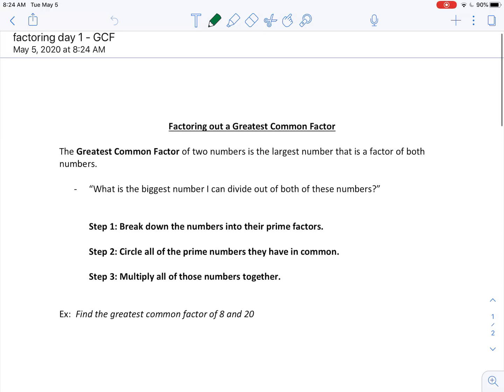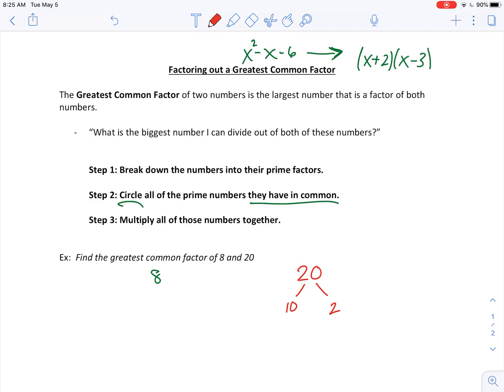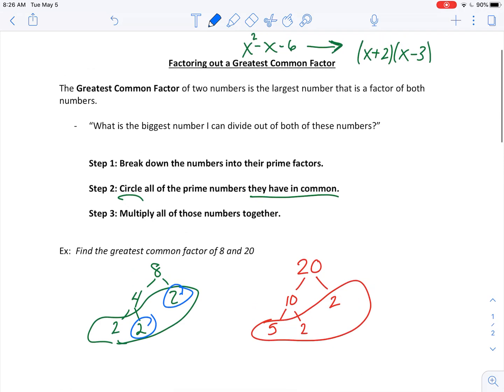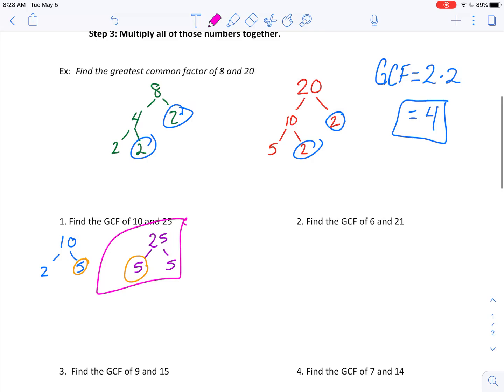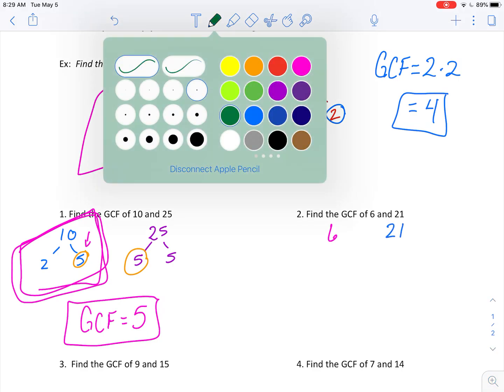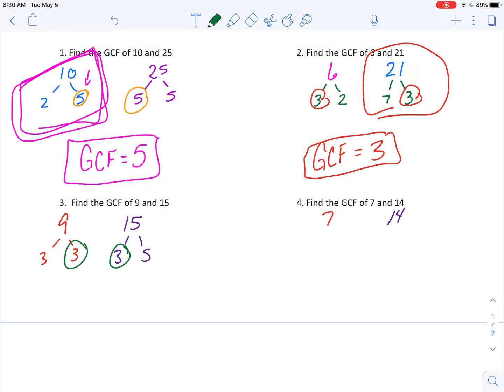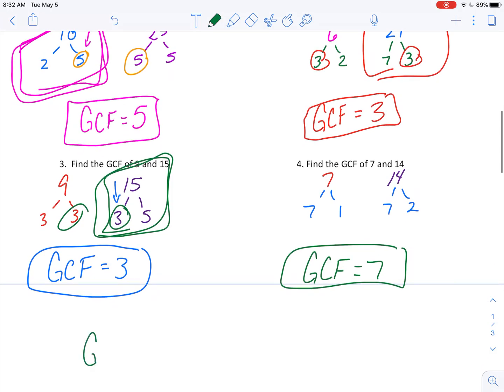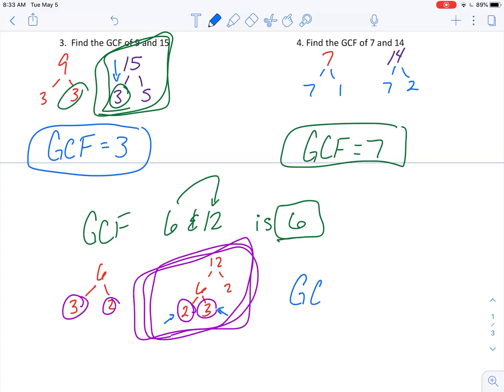Finding Greatest Common Factor